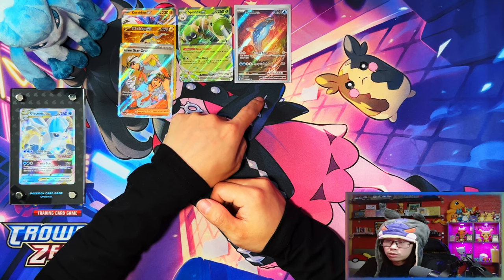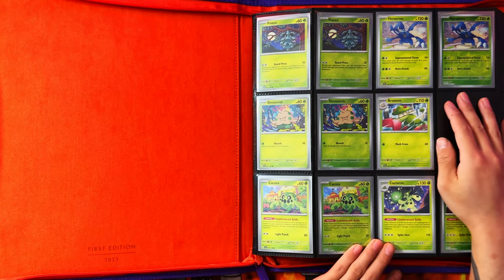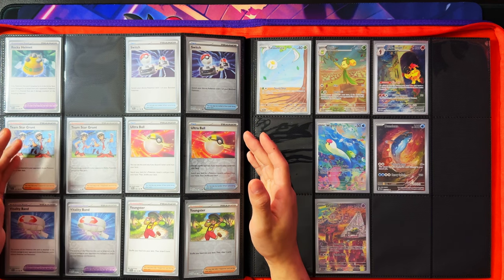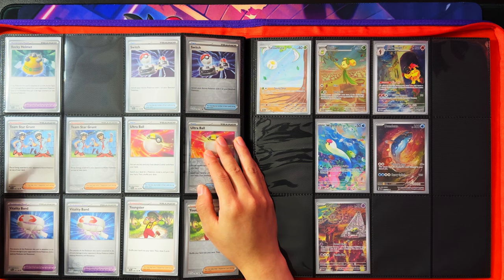Pokemon Scarlet & Violet Half Booster Box (18 Packs) + Binder Progress After 170 Packs! *OPENING*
In this video i am opening a Scarlet & Violet Half Booster Box (18 Packs) and i am also showing you what my binder looks like after opening 170 packs!
This is the first expansion (base set) of the Pokemon TCG: Scarlet & Violet

00:00 - Intro
00:17 - Binder Showcase
01:06 - Half Booster Box Showcase
02:42 - Pack Opening
13:30 - Binder Progress
29:47 - Outro